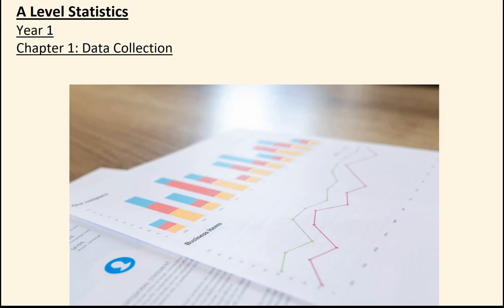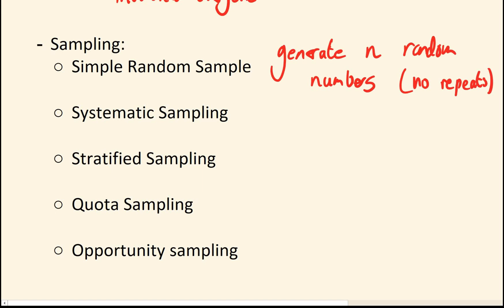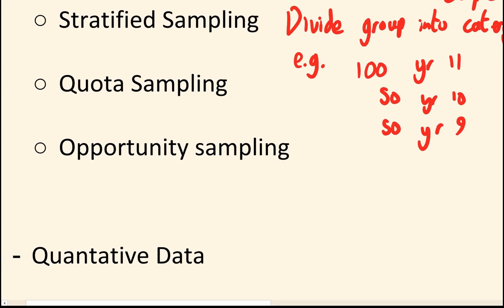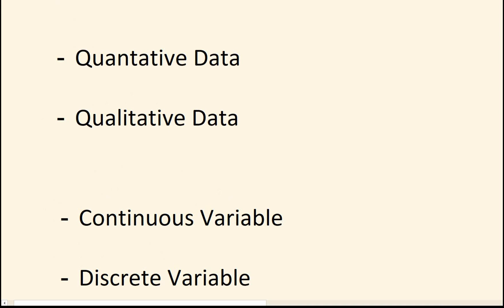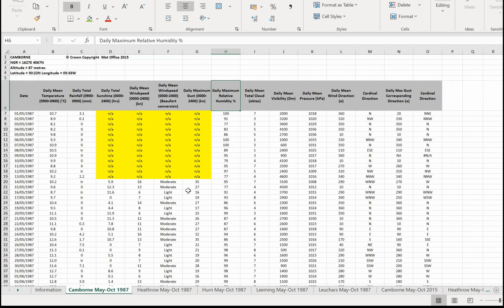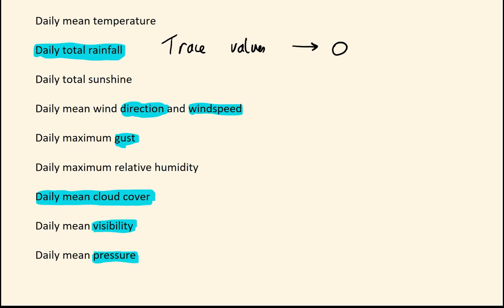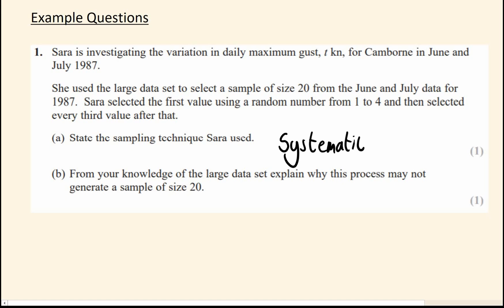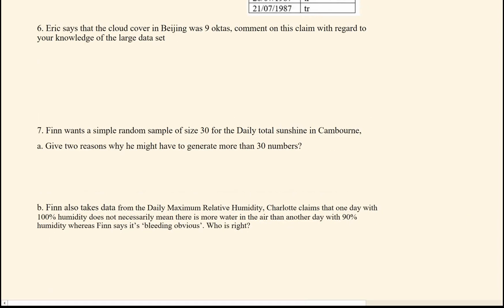A level Statistics Year 1 Chapter 1